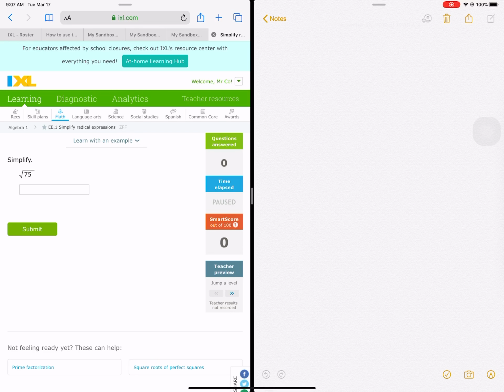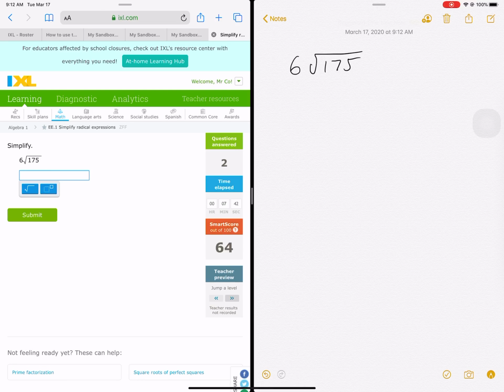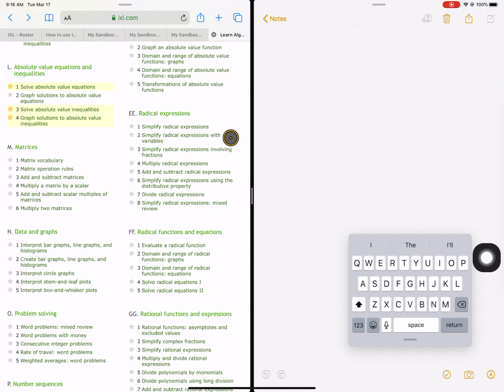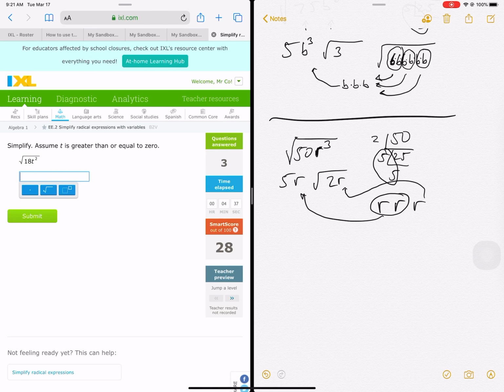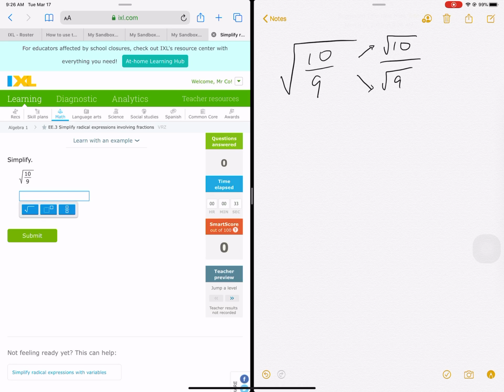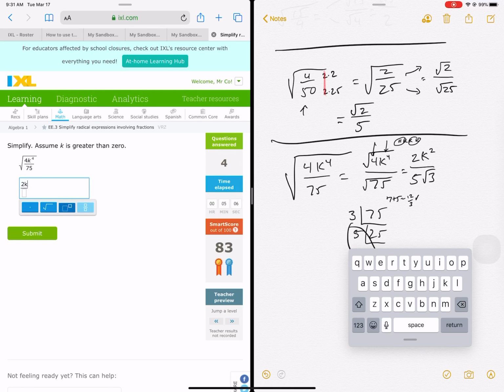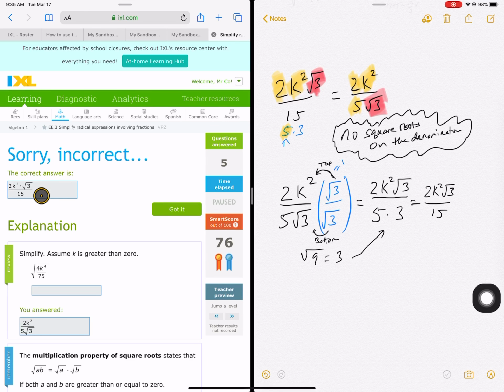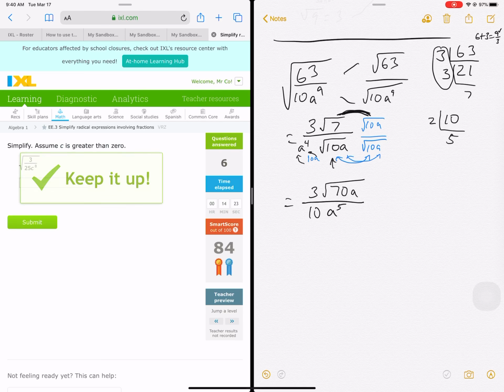Algebra 1 Radicals “Square Roots”